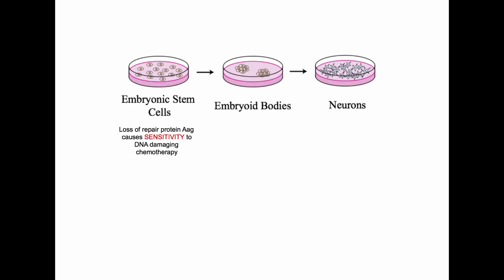Resistance is Fertile: 2015 Image Awards Winner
Carrie Marguiles of the Samson Lab shares the story behind her award-winning image, Resistance is Fertile: Studying Neuron Sensitivity in Culture.